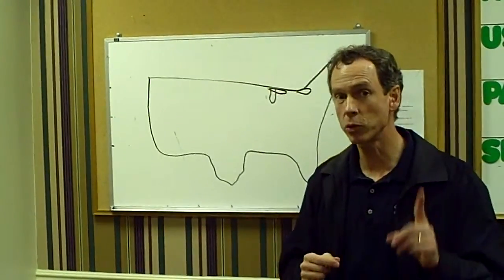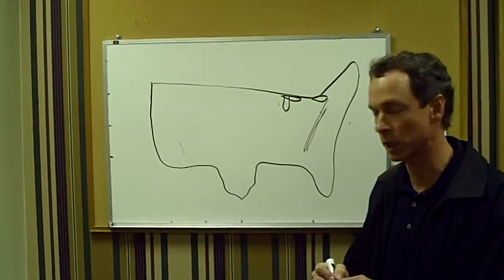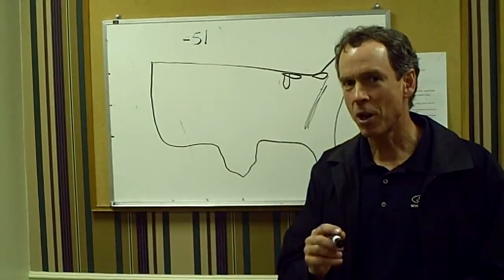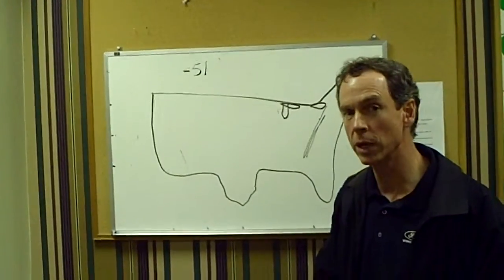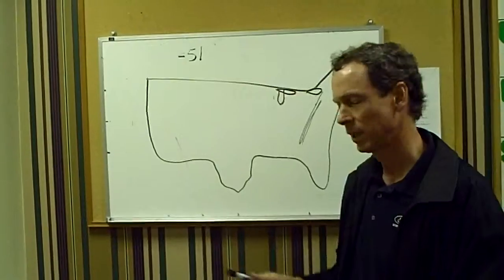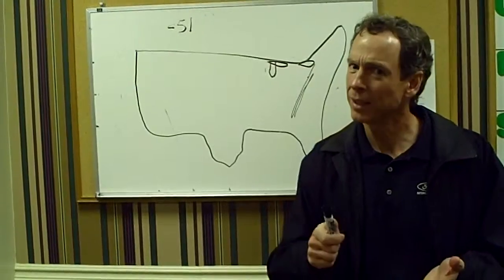George Coleman Ford - Gregg's Weather Report 12/14/09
George Coleman Ford, Gregg Coleman, weather report, car sales, travelers rest sc, greenville sc, used cars, new cars, cars cost less in tr